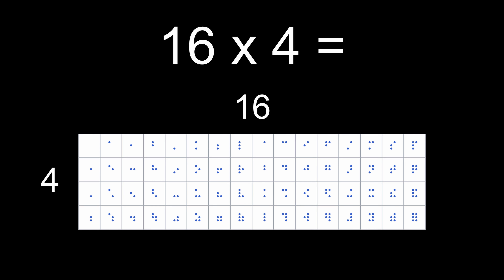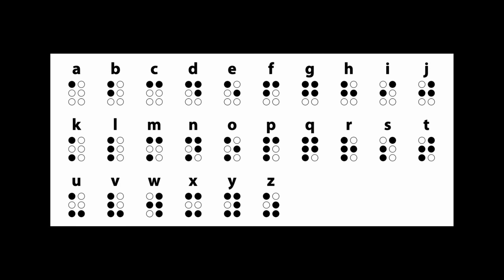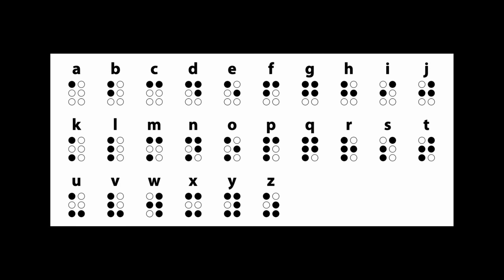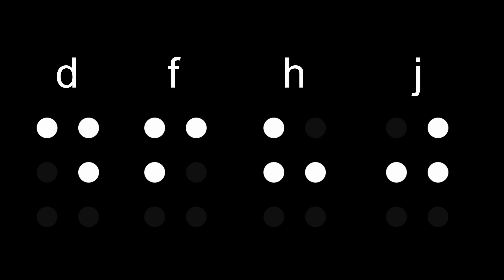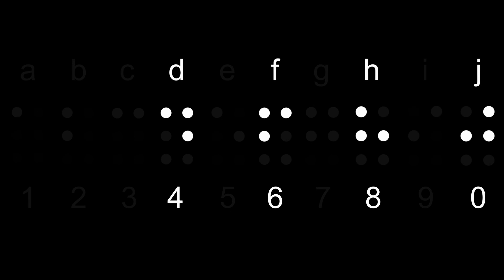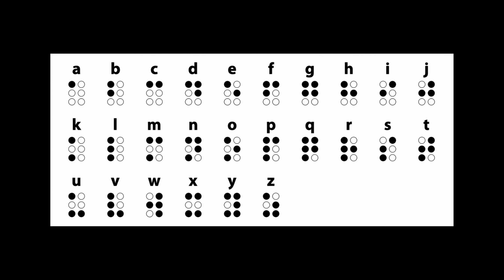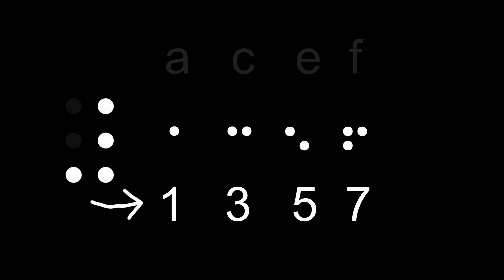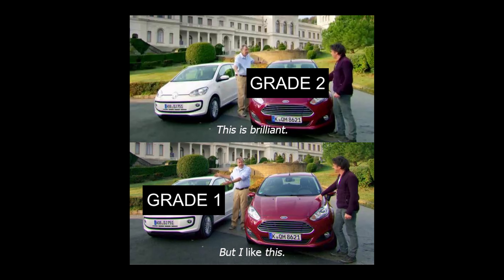Braille explained in 100 seconds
How can blind people do such a visual thing as reading? Today, you're gonna learn something you never bothered to look up: How does Braille work? How to read Braille?

This is a 100 Second tutorial.